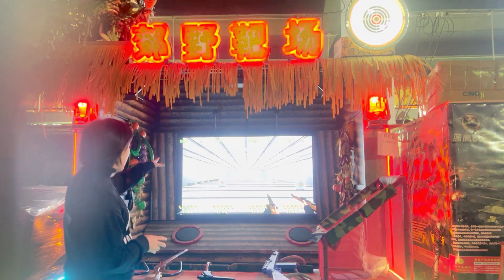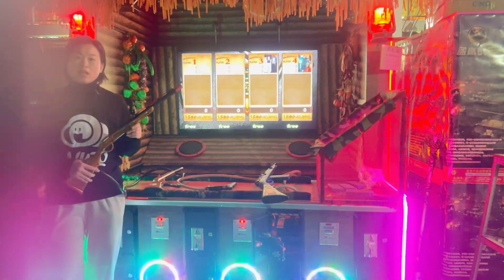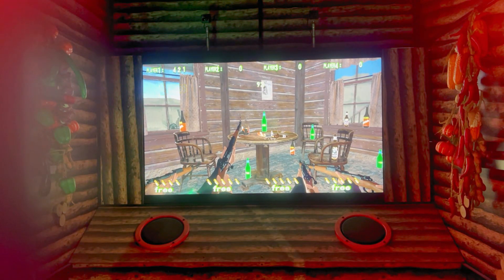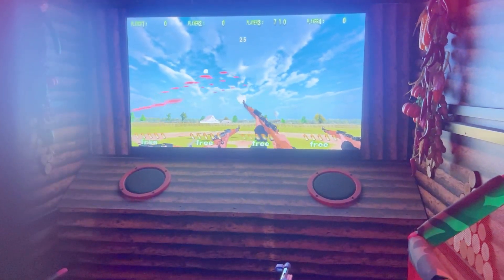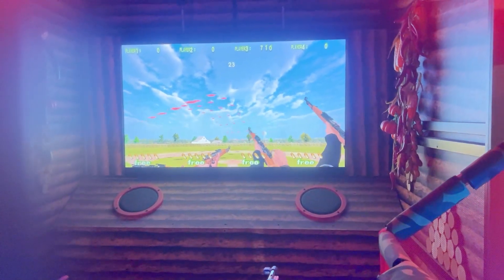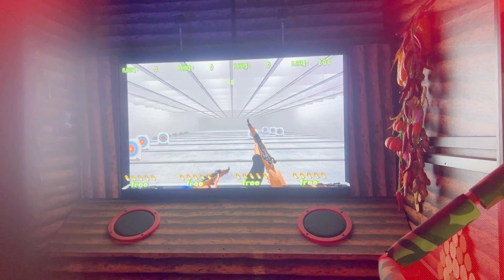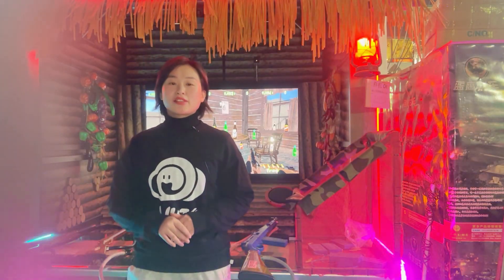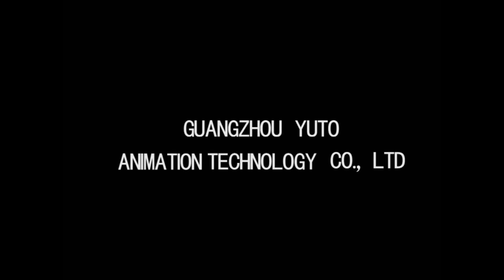The Best Challenging Open Country Shooting Game for your Game Center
All Kinds Amusement Arcade Games for your choice.